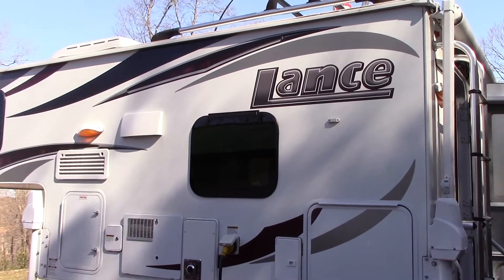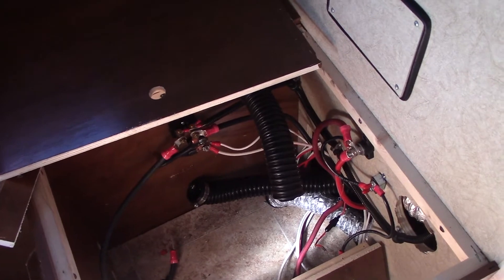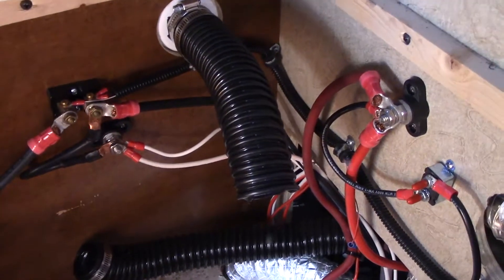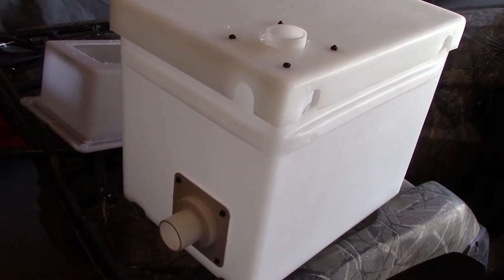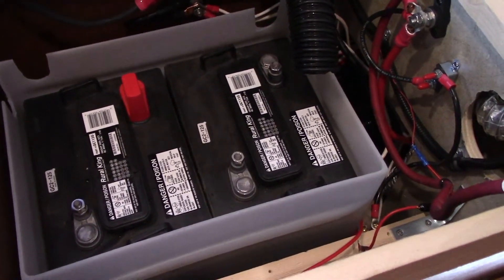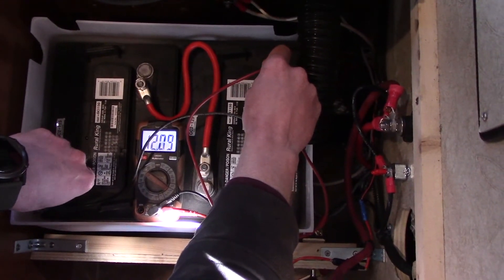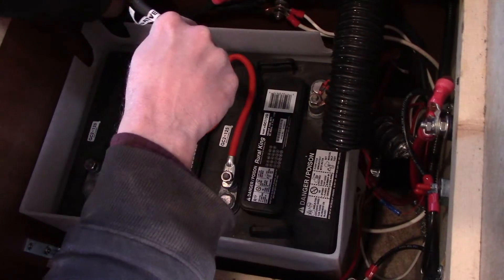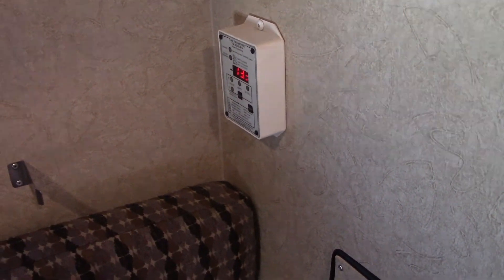Lance 825 Truck Camper Battery Upgrade - Dual 6 volt Golf Cart Batteries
In this video I will be upgrading the single marine style Group 27 battery that comes with many RV's to a dual 6 volt battery setup that will provide at least 3 times more capacity and a foundation for a solar upgrade in the near future.